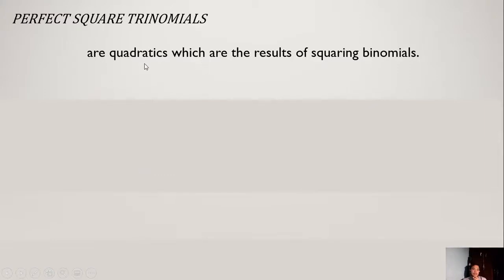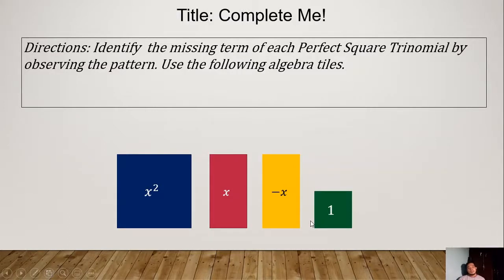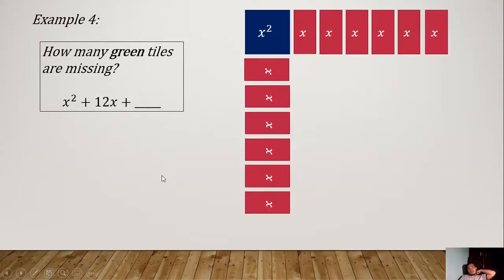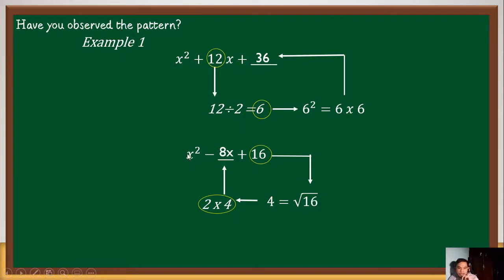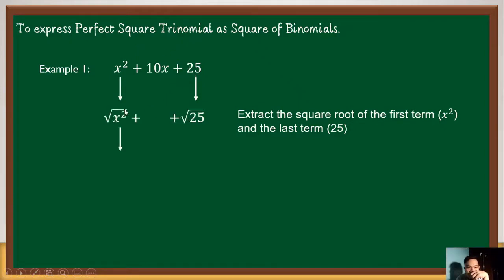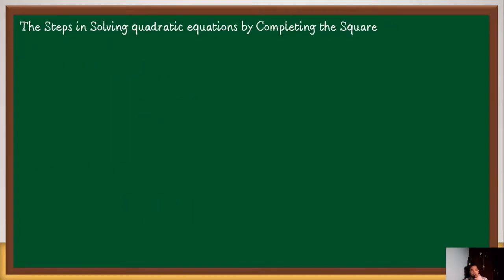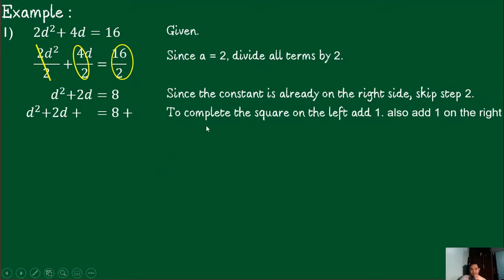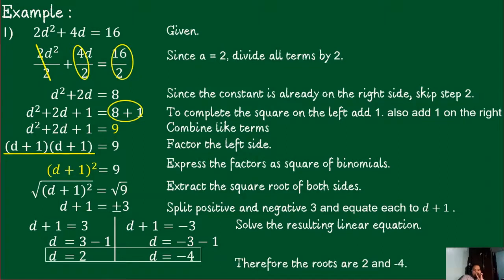Solving Quadratic Equations - Part 3 (Completing the Square)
Hi there! Welcome to the part 3 of our lesson. In this video I will recall Perfect square trinomials and how to express it as a square of binomials and also you will learn about solving quadratic equations by completing the squares. I also require you to answer the activities inside this video. Enjoy watching this video!